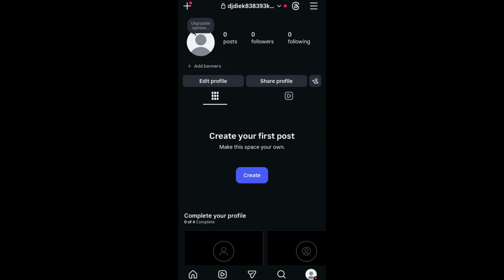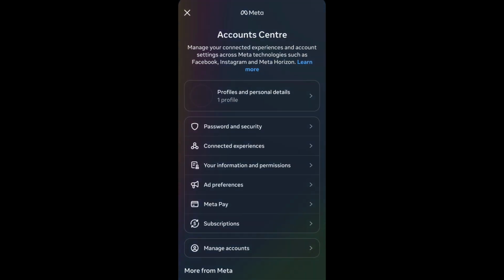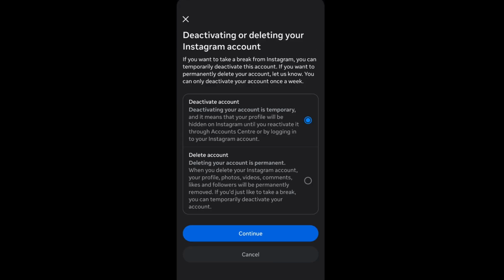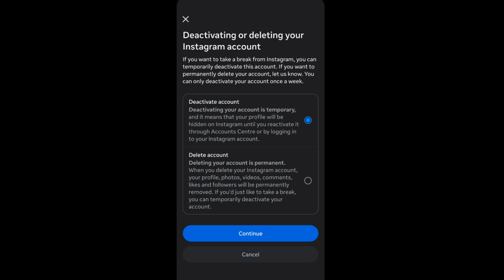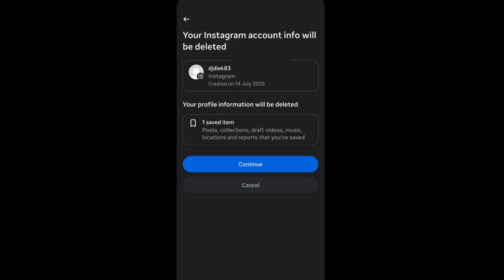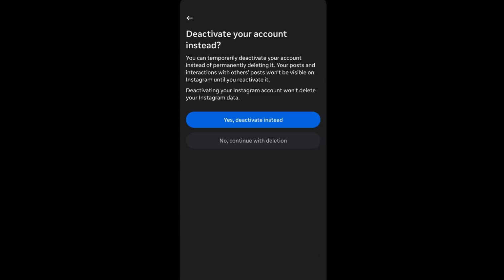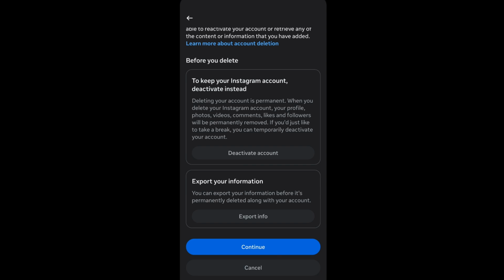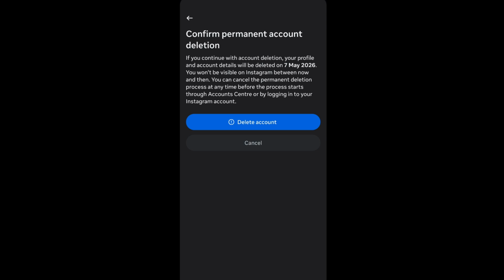How to Delete Instagram Account - Latest 2026 Tutorial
In this video I will show you how to delete your instagram account in 2026